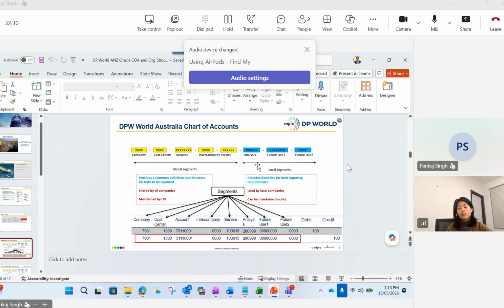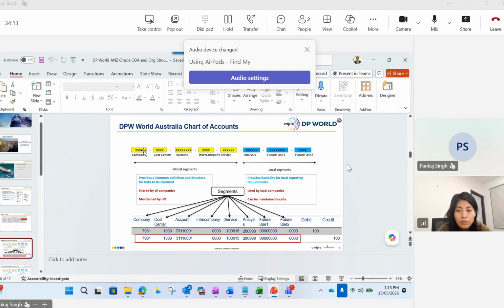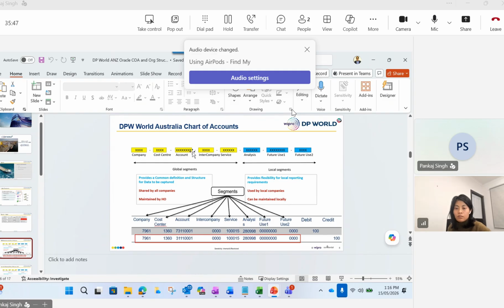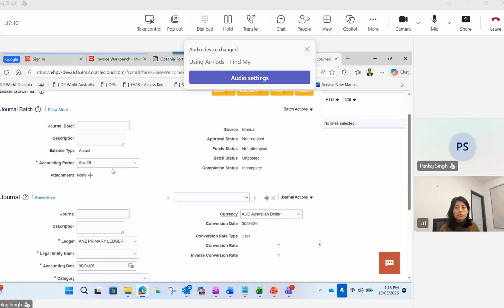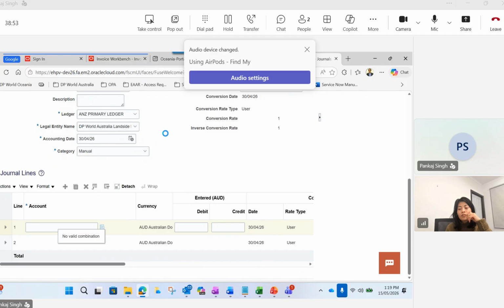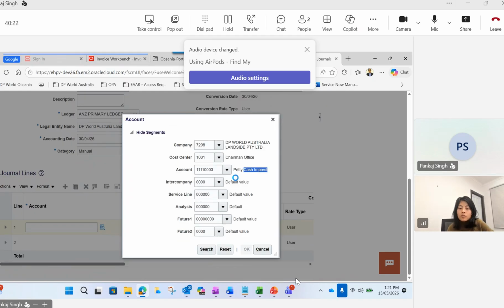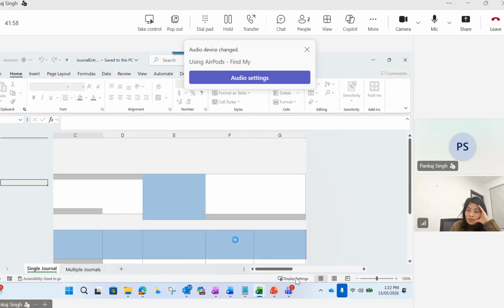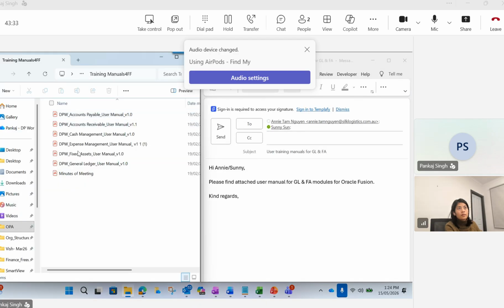Chart of Account